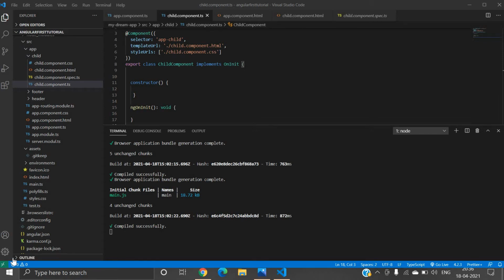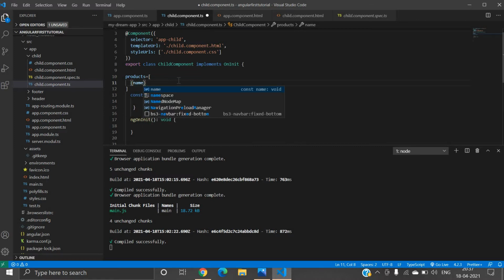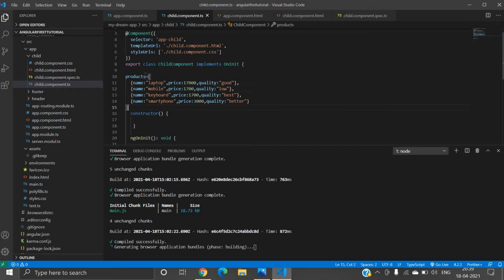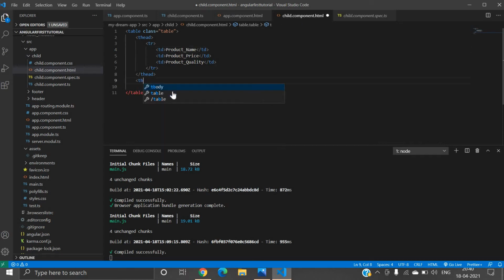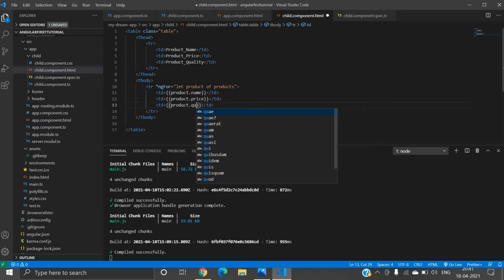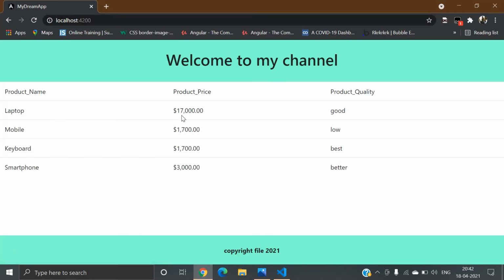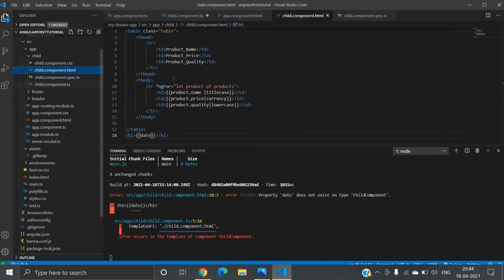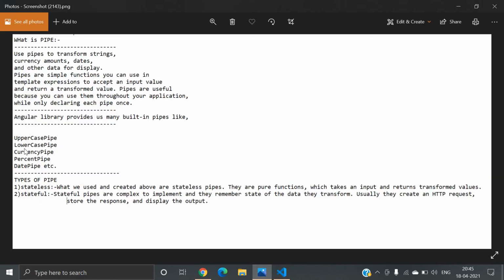Pipes in Angular (part 17)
in this video we will see what is pipes and how to use pipes in our project